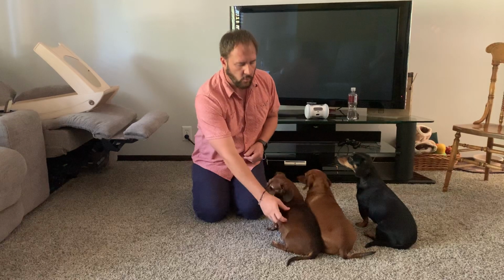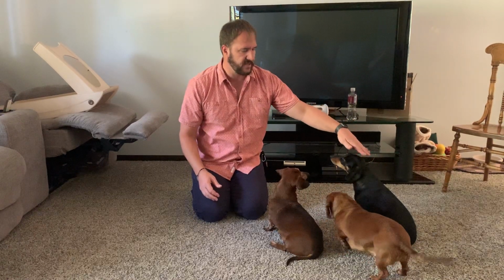Parker Pepper and Oscar's Roadmap to Success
For this Omaha dog training session we teach 6 year-old Dachshund Parker to Focus to help his guardians redirect him and stop him from barking at people.